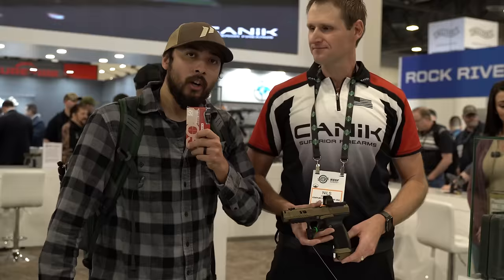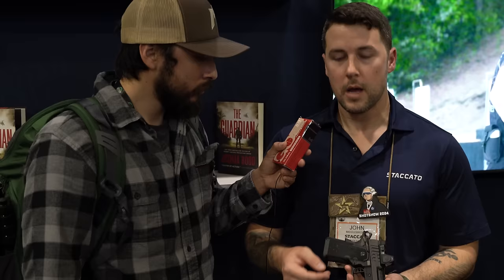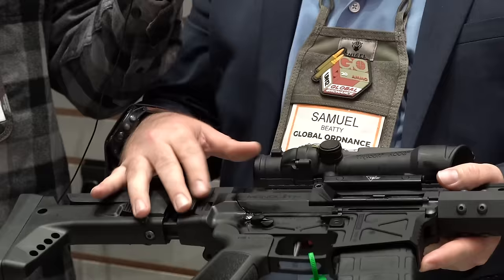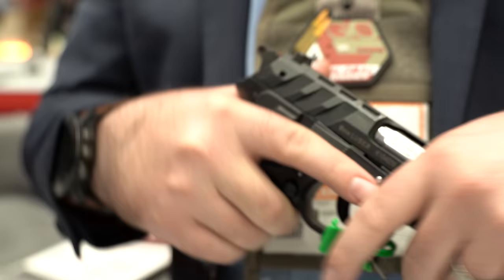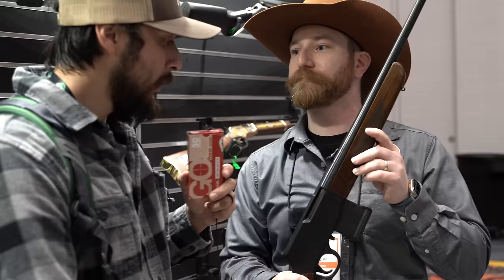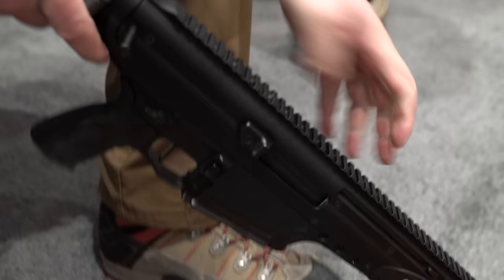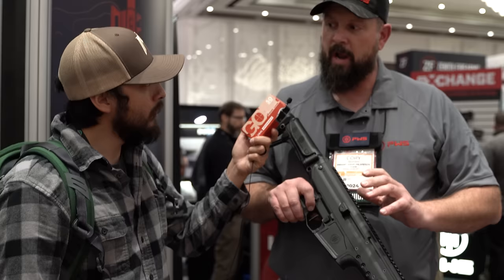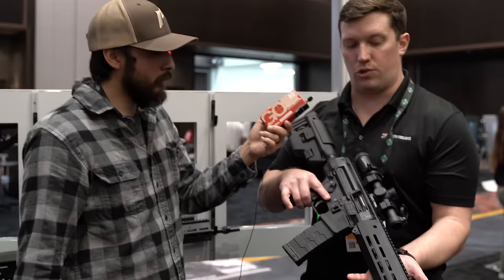Shot Show 2024 day 1! Canik, Staccato, Global ordinance, Henry, PWS, Zenith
lets take a look at some new guns at shot show 2024!